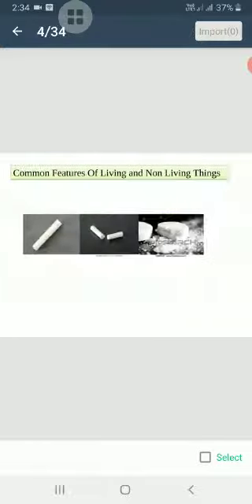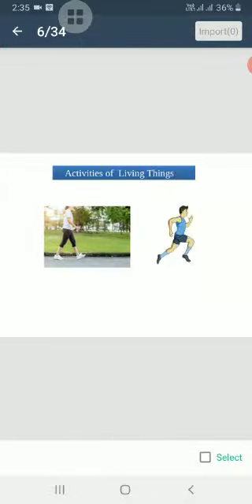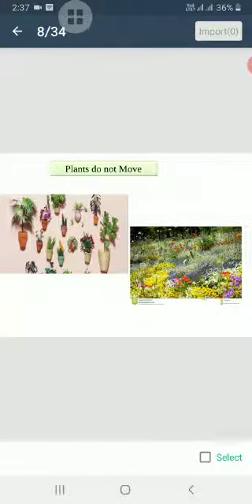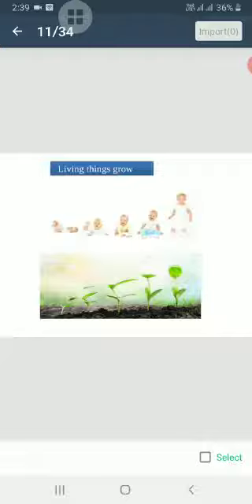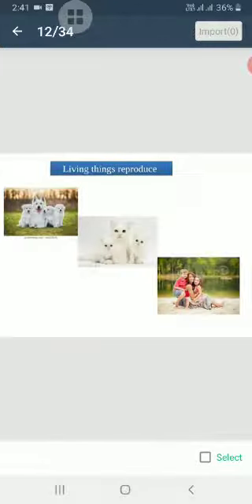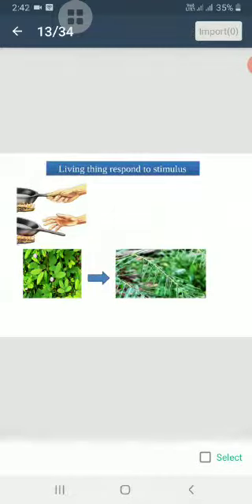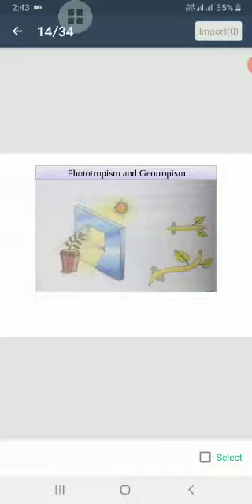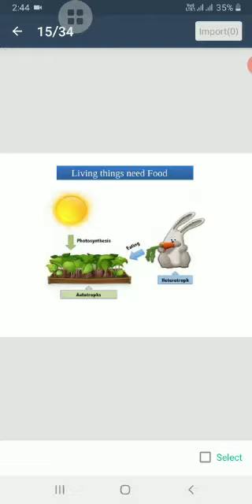living and non-living